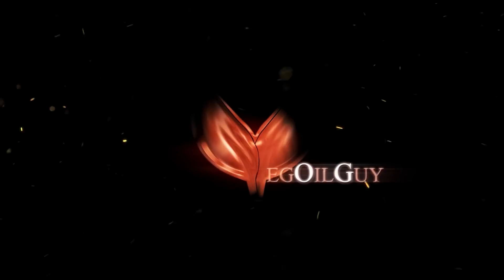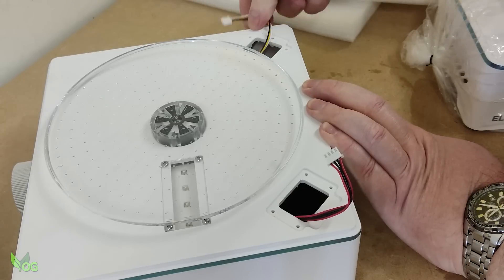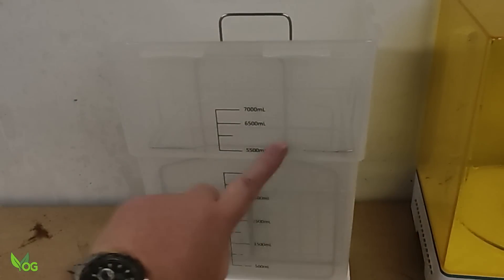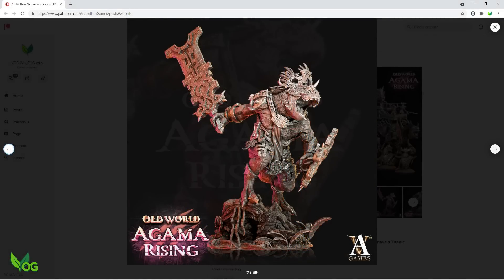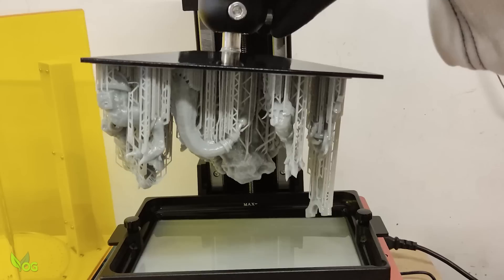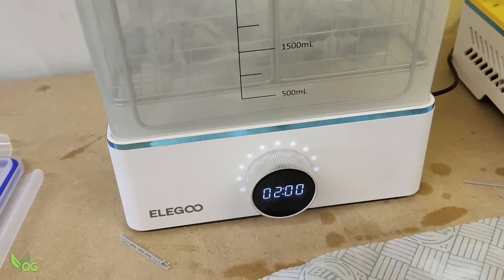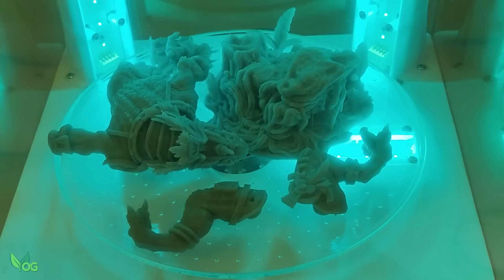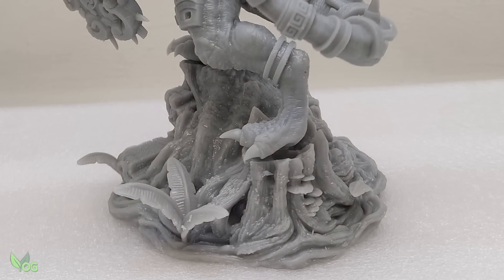Elegoo Mercury X Wash & Cure station (HONEST REVIEW)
The Elegoo Mercury X bundle seems impressive, but how do these Wash and Cure stations hold up? Here I put them through their paces in one of my typical no-punches-pulled reviews.

Amazon UK
Amazon US

🔹 _*OTHER EQUIPMENT & PRODUCTS USED*_ 🔹
There's a lot of equipment mentioned in this video, so to make life easier I’ve made a list with links on my

This product was given to me, free of charge and without obligation. No money has changed hands and the only agreement made was that I video an INDEPENDENT review, expressing my own personal and above all honest thoughts on the product.

0:00 - Introduction
0:25 - Unboxing
0:56 - Assembly
1:07 - Light Arrays
1:22 - Wash station
2:30 - 3D Print
3:01 - Siraya Tech Fast
3:36 - Washing
4:52 - Curing
5:46 - Conclusions